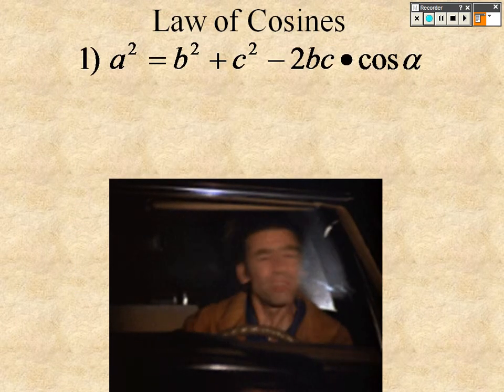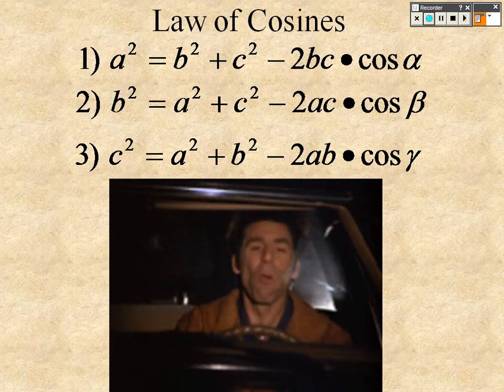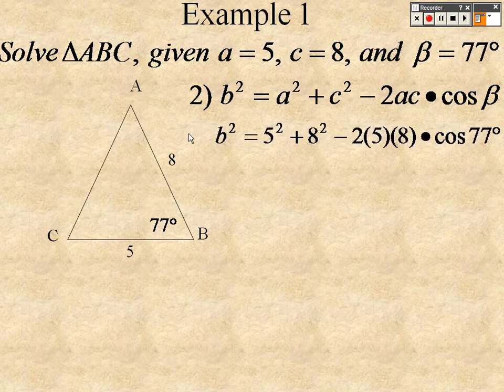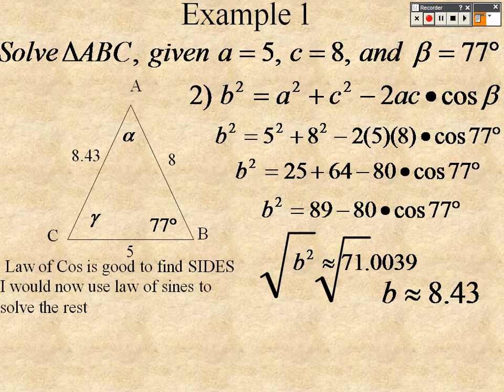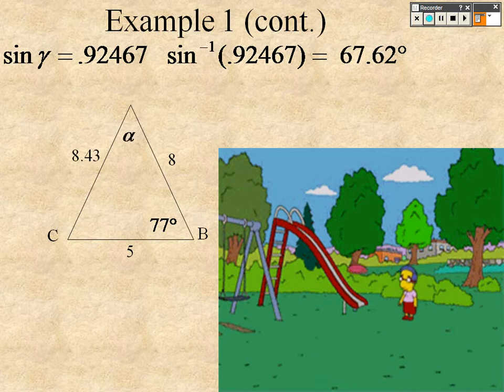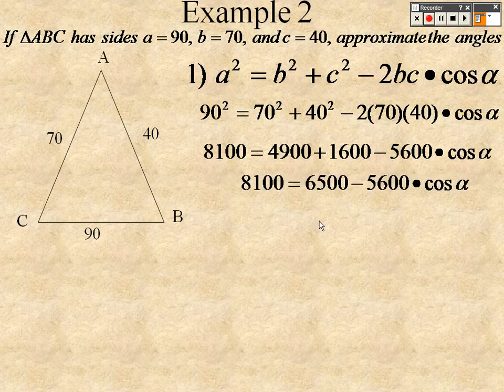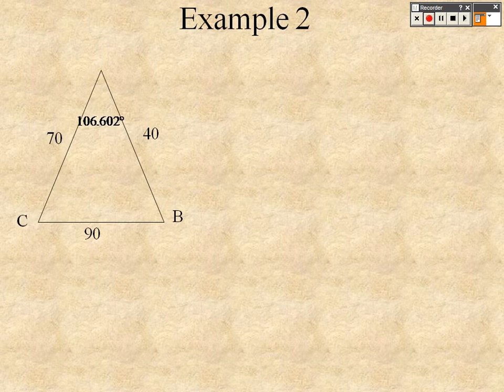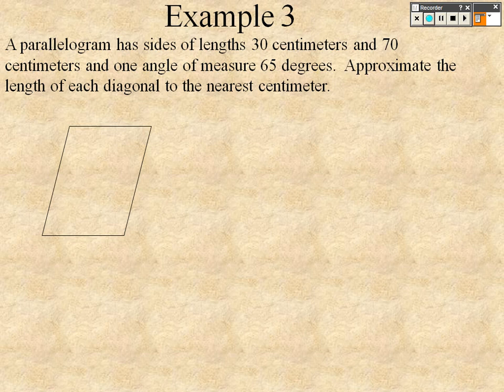Trig 6.5 Lesson Part 1 The Law of Cosines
Students will use the law of cosines to solve real-life application problems